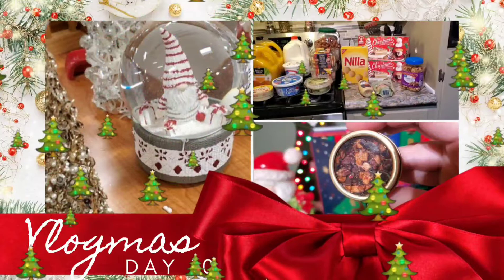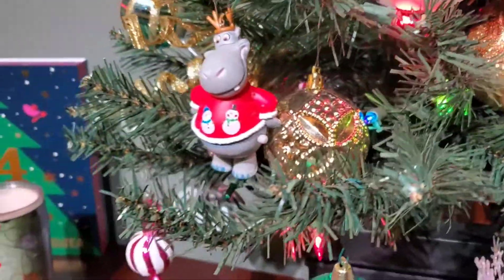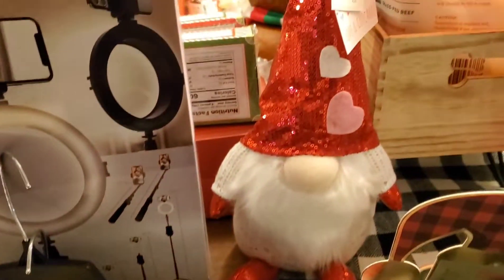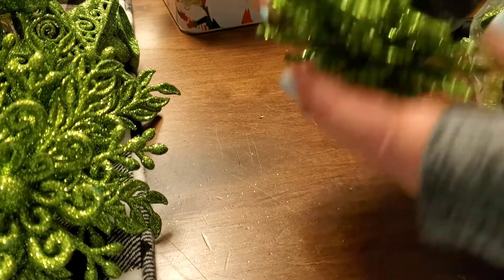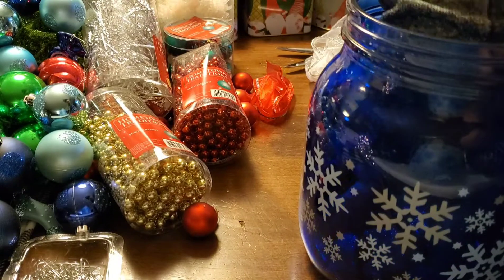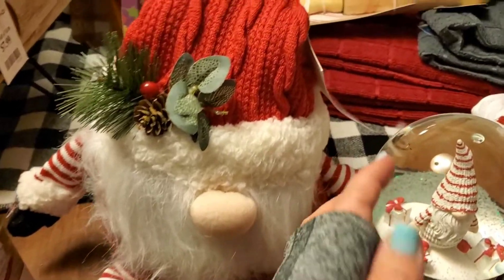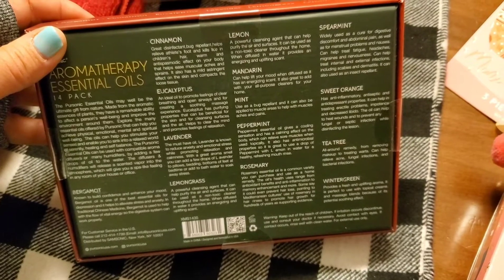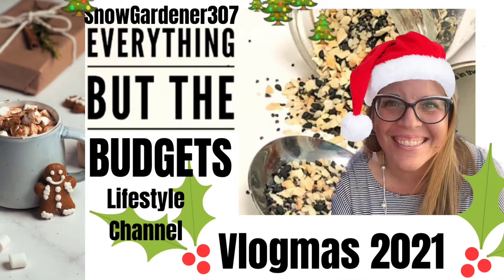Vlogmas Day 10 🎄 Grocery Haul 🎄 SURPRISE! Christmas Haul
Happy Vlogmas!

Thank you for joining me on my adventures of Vlogmas 2021!

Today I have a small grocery haul for an upcoming brunch!

Also a Christmas haul!

Holiday Card Exchange:
Marlene aka SnowGardener307

Marlene

🧋☕Show your support for my YouTube channels and Etsy creations! Buy me a Chai Tea! 🍵🧋☕

💜Products Used on Both My Channels💜

David's Tea Steeper

David's Tea Matcha
Hey You Gift Box
Mildliners-25 pack
Mildliners-15 pack
HP Paper-1 ream
HP Paper-case
Duck Double Sided Tape
Pilot Frixion Erasable Pens
Envelope Hole Punch

💜My Things and Stuff💜

Hello my name is Marlene and I live in the big state of Wyoming in the USA. I am a working mother of two teenagers and my life partner, my everything, my hubby, Bridger.

I must warn you...my channel is a work in progress as I figure out what I want it to be. You may see everything from cook with me's. to weight loss...to home decor...all the way to gardening and home remodeling!